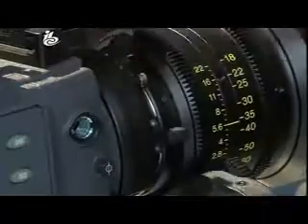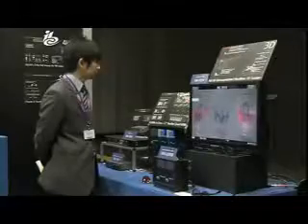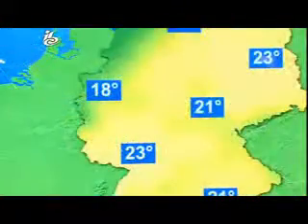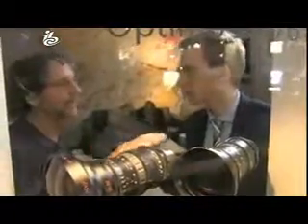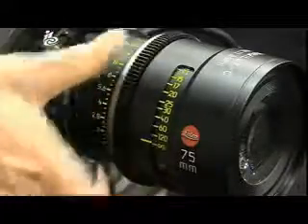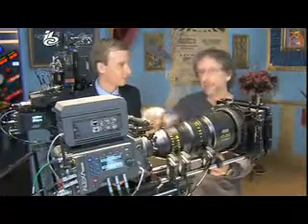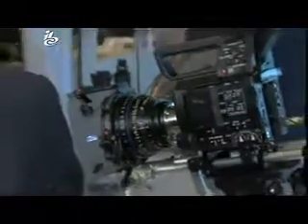IBC - 2010. szeptember 13. - 1. rész